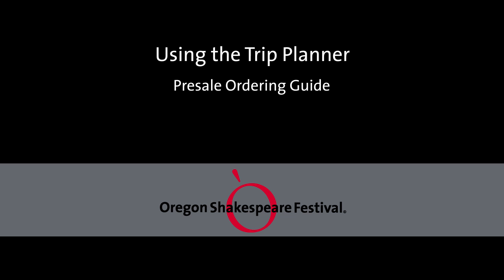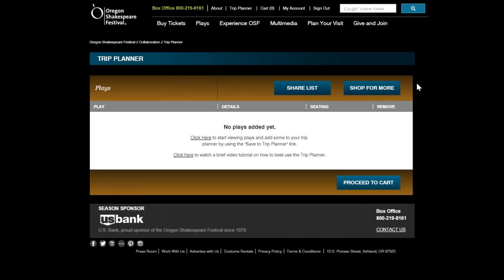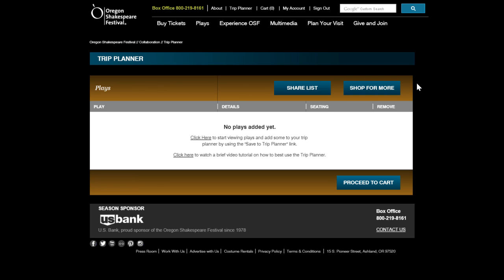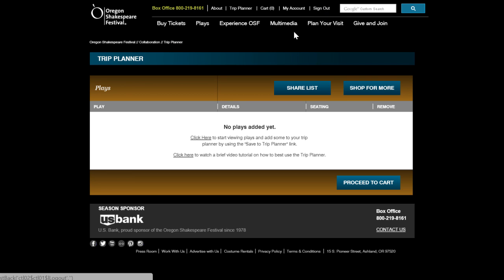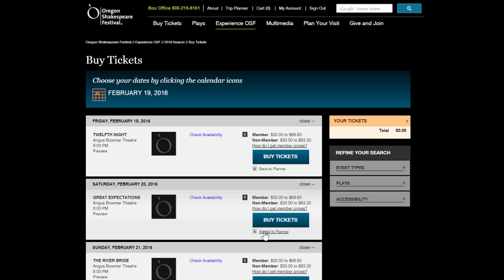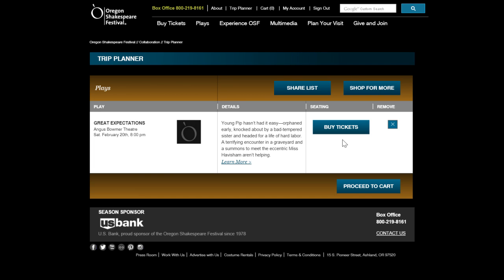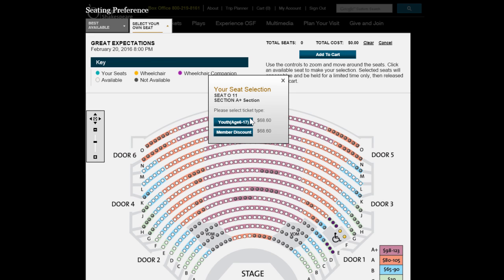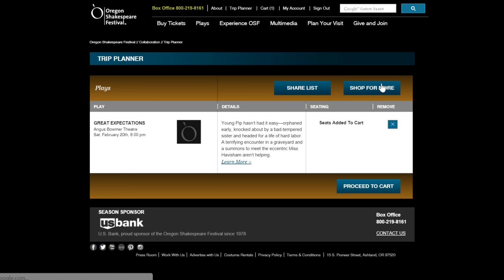The 2016 Presale Ordering Guide : Using the Trip Planner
In this video, we demonstrate the trip planner: a handy tool that makes seating your presale order quick and easy.